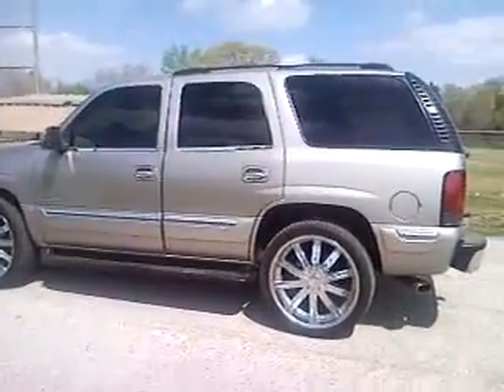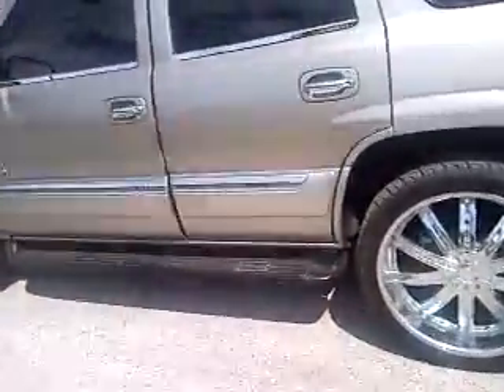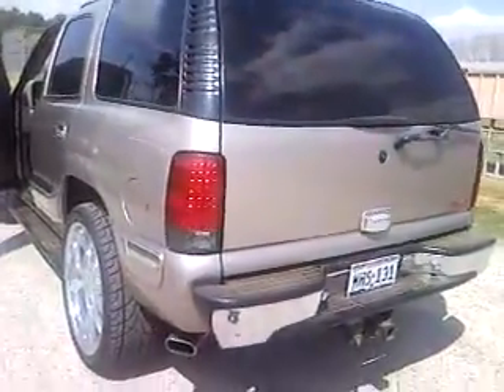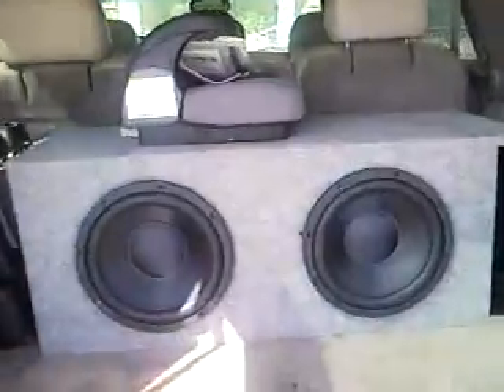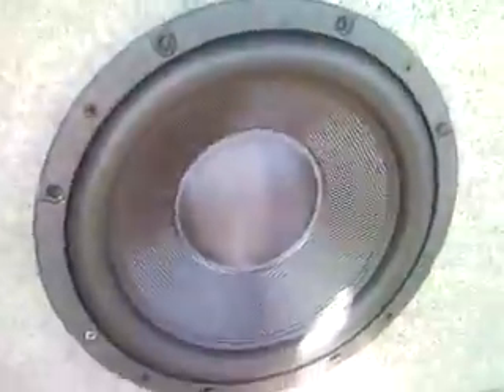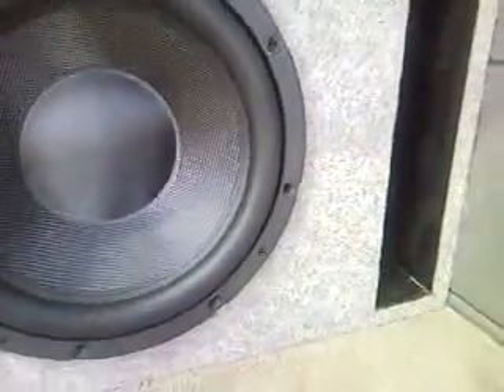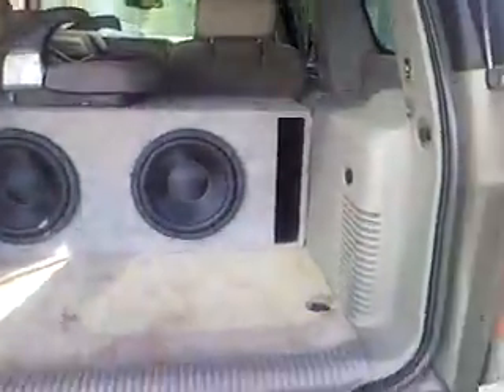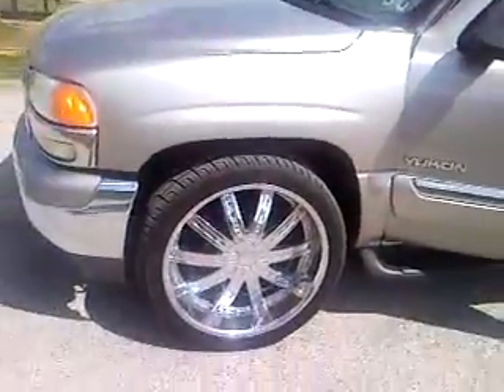Quick walk-through......gmc yukon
just a quick walk-through of my system in my 2000 gmc yukon. 24" Goldens wheels, chrome grill, chrome window sills,avh-p4200dvd hifonics zxi63 6.5 3 ways in all four doors, pair of qpower tweets and pair of selenium st350 supertweets,  hifonics olympus xi 4 channel, RF 25tolife punch150, 2 custom stealth 12's box tuned to 32.6hz.